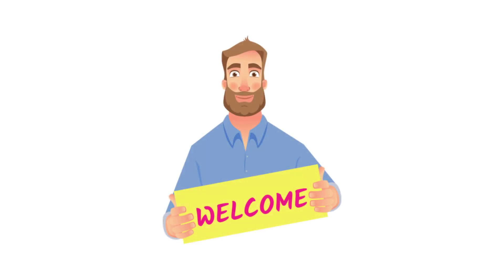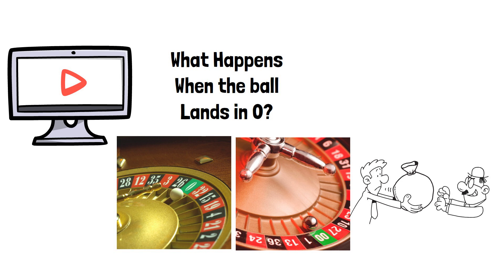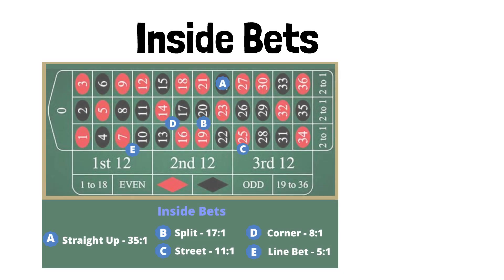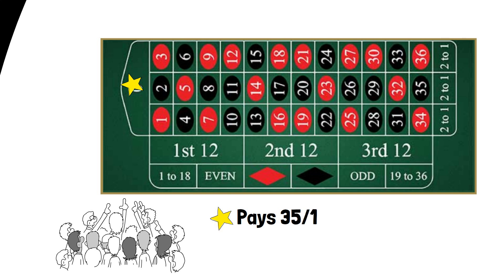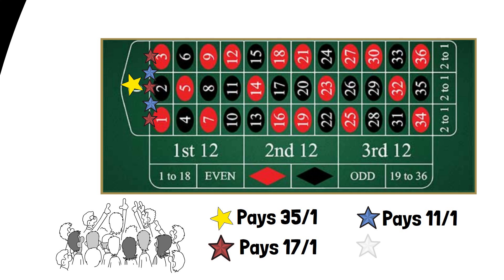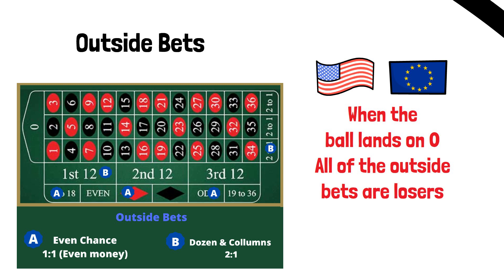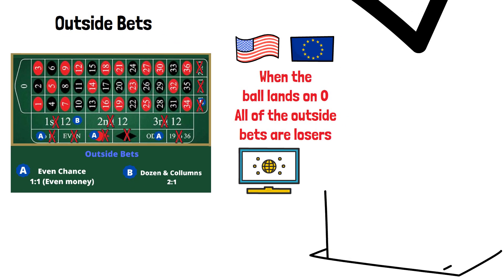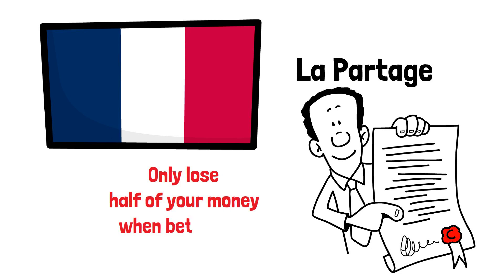What Happens when the ball lands in 0?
Welcome to our comprehensive guide on 'Roulette Zero Strategy: What Happens When the Ball Lands in 0?'.

This video is your go-to resource for understanding the nuances of the 'roulette zero game'. We'll dive deep into the mechanics of roulette, focusing specifically on the intriguing zero win segment.

The focus of this video is on what happens in roulette when the ball lands on 0, particularly highlighting the difference between single zero and double zero roulette. I will advise against playing on tables with double zero as they are designed to favor the casino. Instead opt for European roulette with a single zero or French roulette for better odds.

Regarding bets on 0, the video I will explain various inside bets that can still win when the ball lands on 0, such as straight up bets and split bets. This video elaborates on the payouts for these bets and how they work on the roulette layout. Outside bets, however, are typically losers when the ball lands on 0 in American and European roulette due to the nature of the bet categories. I will also discuss the La Partage rule in French roulette, where players only lose half their bet on even chance bets if 0 is the winning number, contrasting it with the standard rule in other versions of roulette.

In summary, while there are opportunities to win money by betting on 0 in roulette, outside bets generally result in losses when the ball lands on 0, except in French roulette with the La Partage rule. This video is essential viewing for both seasoned enthusiasts and newcomers eager to master the game's nuances.

Timestamps for your convenience:
00:00 Introduction
01:09 Inside Bets
02:38 Outside Bets
03:48 French Roulette.
Reason for Double zero, European roulette with a single zero